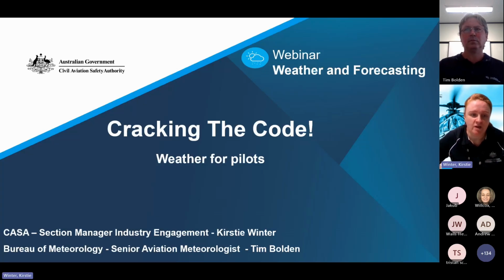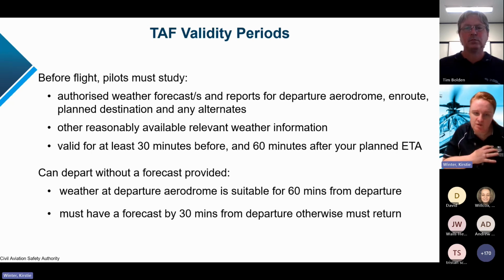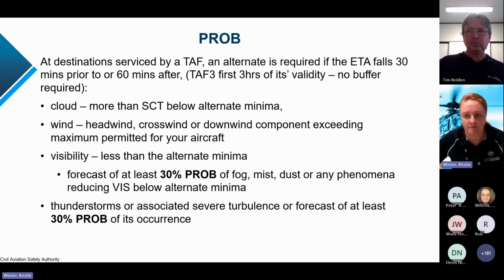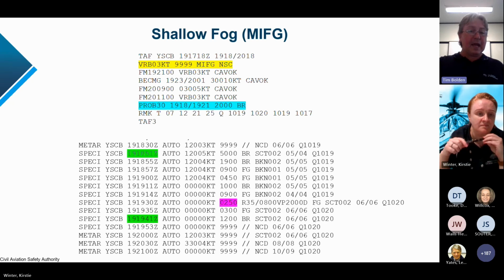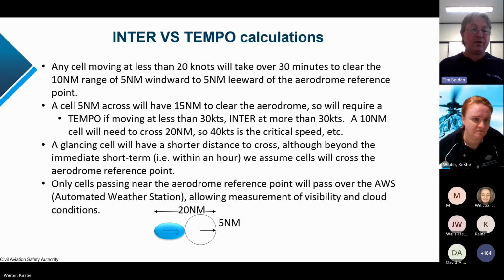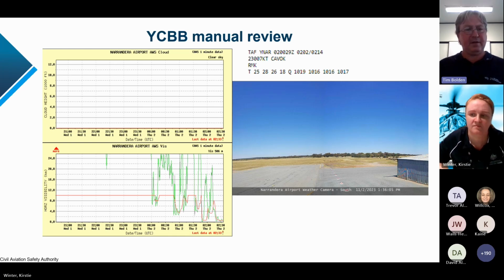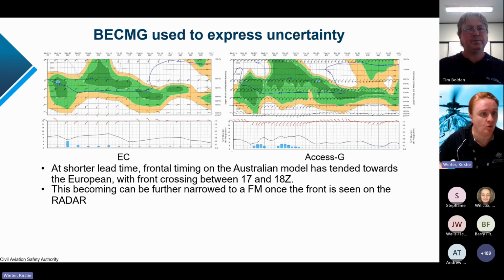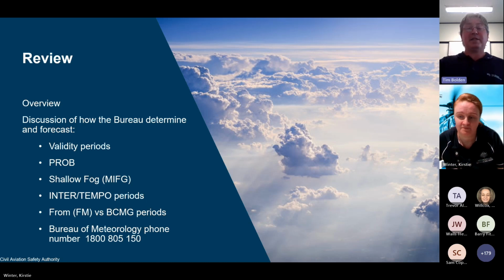Cracking the code – weather for pilots webinar – 28 Nov 2023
What does it mean for your flight when you see PROB INTER and TEMPO in the weather forecast? Are you sure of the rules around alternates?

Watch a senior aviation forecaster in conversation with a CASA Aviation Safety Advisor provide the answers to these questions and many more.

For more on weather and forecasting for pilots visit the Pilot safety hub and click through to the dedicated page.